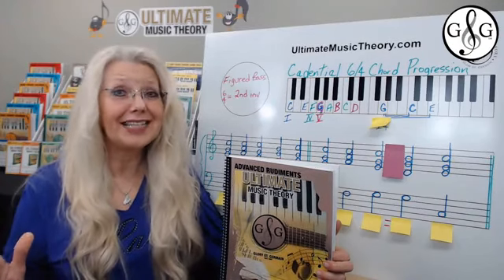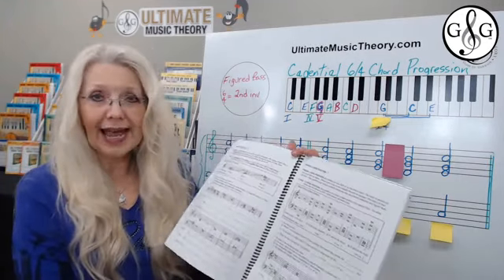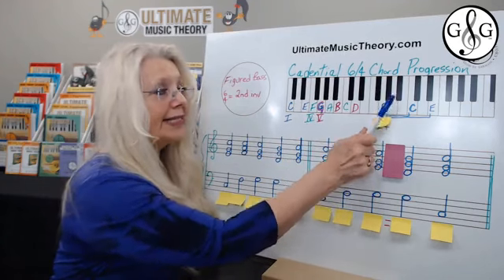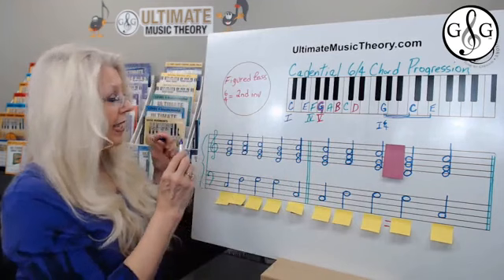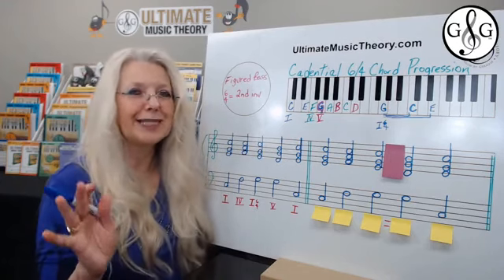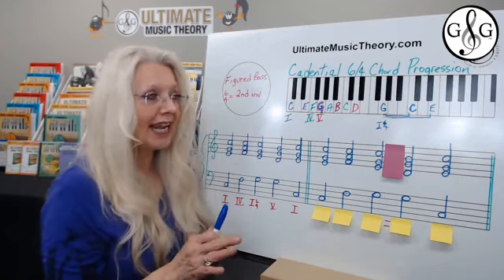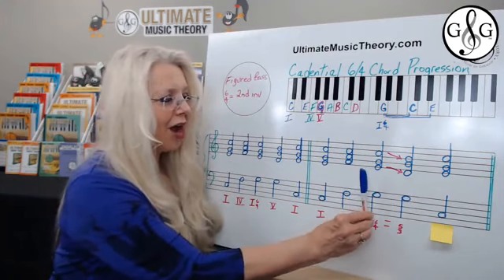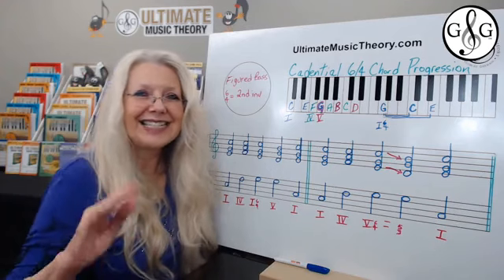How to Identify and Write Cadential 6/4 Chord Progression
A Cadential 6/4 (pronounced Six Four) Chord Progression is a series of triads (chords) that are played to serve a purpose in the music. These chords sound nice together. They make sense musically. They create a nice "finished" effect. They follow all the rules of harmony and melody that our dear J.S. Bach was so fond of. But sometimes the numbers underneath them just don't make sense!